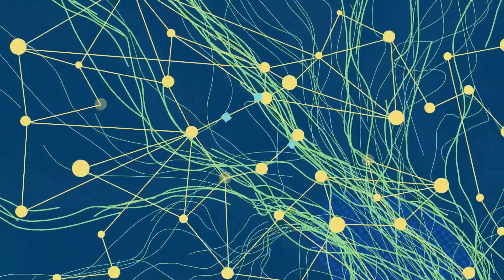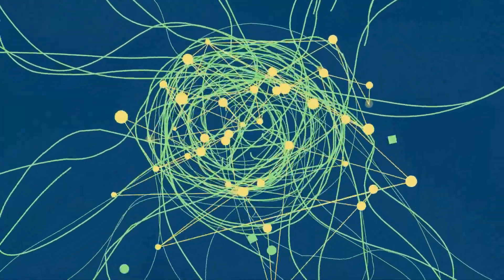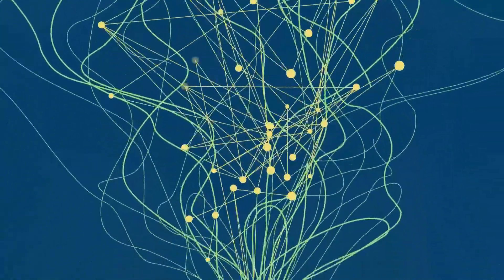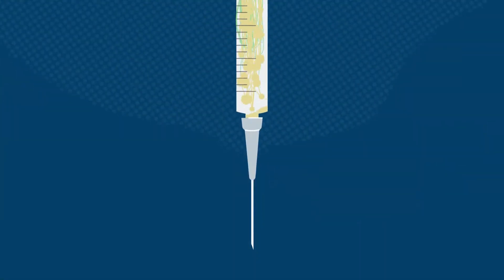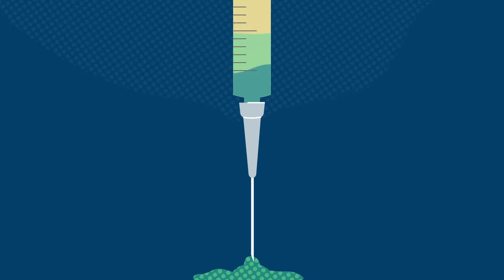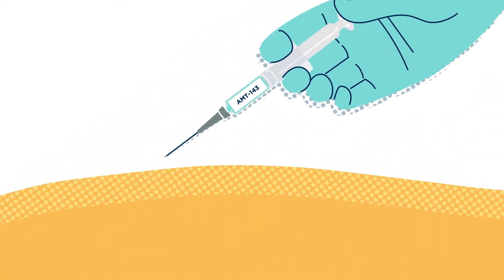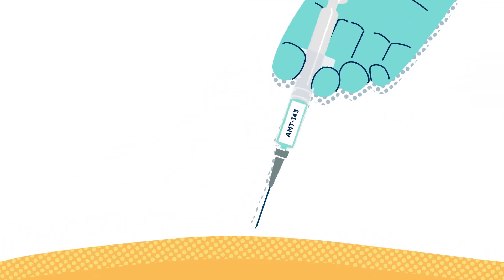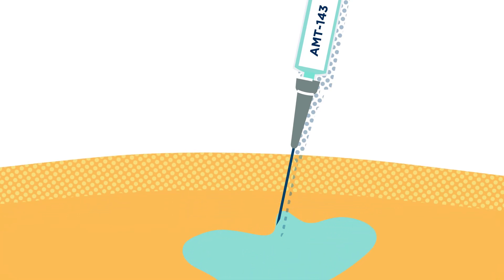Meet AmacaThera and learn about our novel hydrogel platform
AmacaThera is a clinical-stage biotechnology company. We're developing a novel hydrogel platform to help patients in a variety of ways.

Our goal is to revolutionize the range of treatment options available to patients in multiple areas using multiple therapeutic agents, such as small molecules, antibodies, proteins or peptides.

Our hydrogel platform can be used to deliver long-lasting treatments with a variety of therapeutic applications, including post-surgical pain management, cancer, and other targeted areas that require therapeutics care, such as the brain.